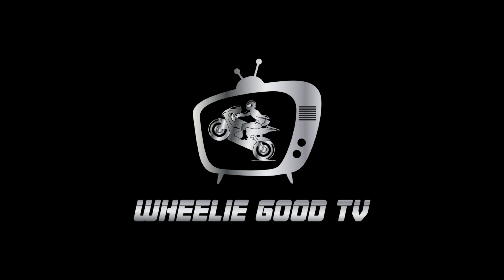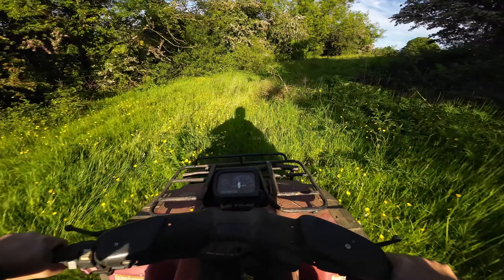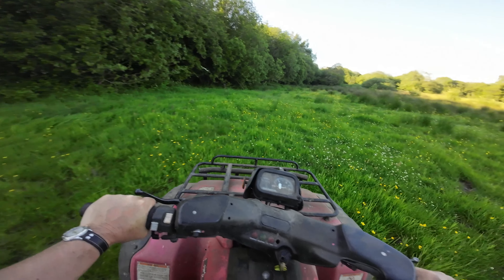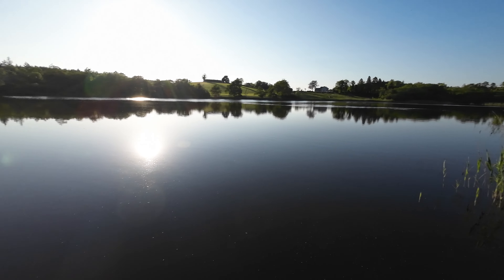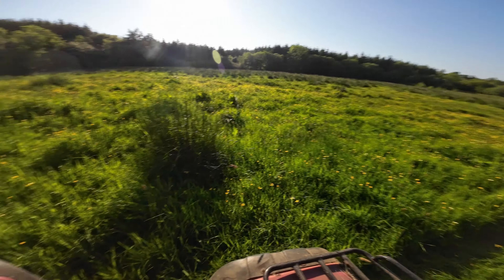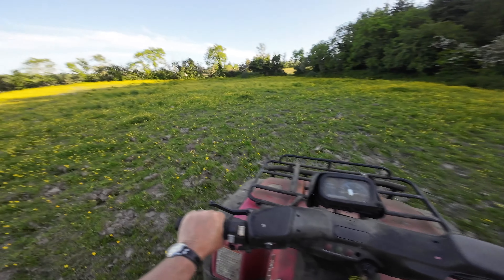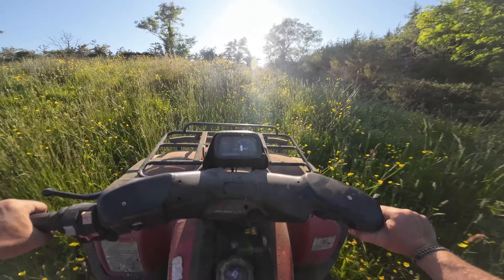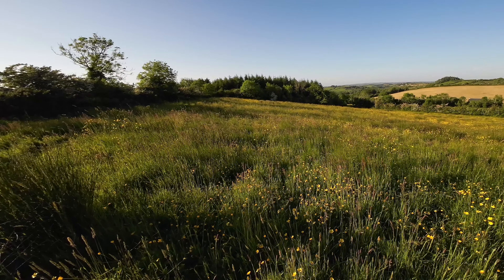Honda Foreman 400 quad bike | A trip down memory lane on BIG RED BUZZ.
Well this vlog is a bit different for me. I've been wanting to make this one for a while but wanted to wait until the time was right. It is now. Hop on the back and let me tell you a few tales and memoirs as we ride around my land at home in Ireland.

If you REALLY enjoyed it and fancy buying me a coffee then please follow this link and I will be hugely grateful!

Richa Winter Gloves

Current bikes owned:
Aprilia RS660, BMW R1200GS, Royal Enfield Continental GT650,  Honda CRF300L, Honda VFR800.

Camera kit used in my vlogs:

DJI Osmo Action 3, Insta360 X3, DJI Wireless mic system, Insta 360 One RS, Insta 360 Go II, Sony A7Siii, 2XGoPro Hero10's with media mods, Insta 360 One X2, Insta Go 2, Rode Wireless Go radio mic system, in camera mic is the Rode Lavalier II microphone. I also use the Tram TR50 mic. Intercom is Sena which integrates into my helmet. Drone is the DJI Mavic2 pro. I use Polar Pro ND filters on the GoPro cameras and the drone.

Helmet: Shoei GT Airll